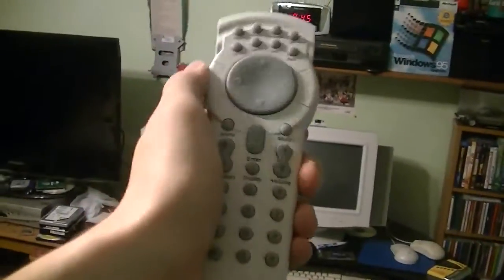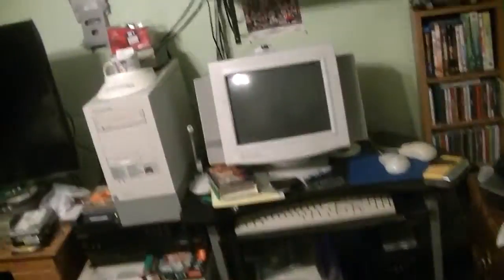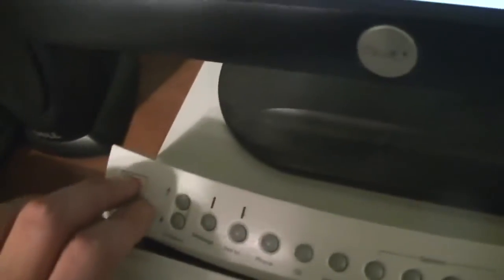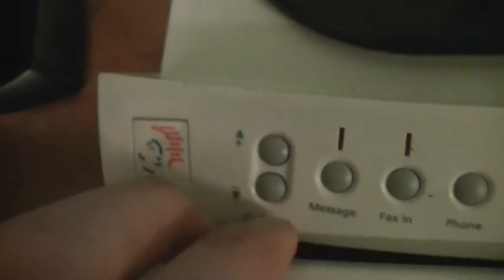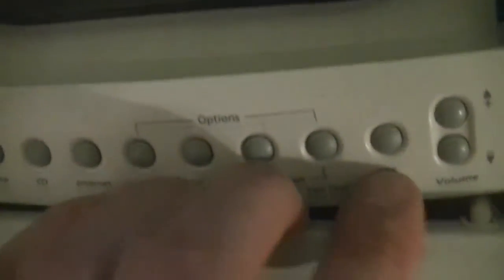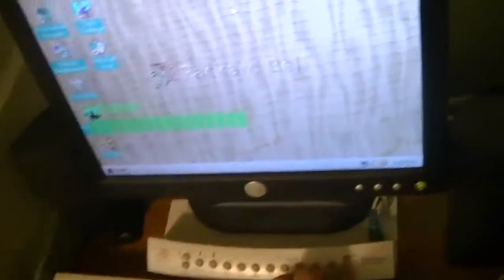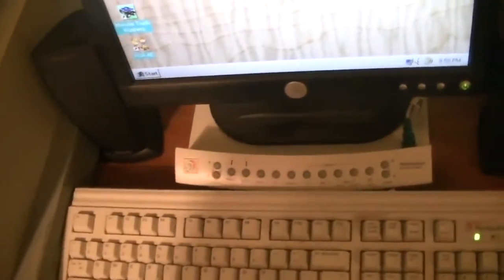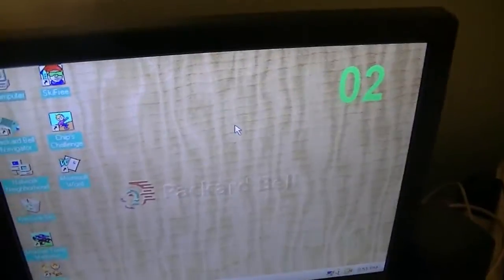Packard Bell MediaSelect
Here's an interesting little device that came with high-end Packard Bells in late 1996/early 1997.